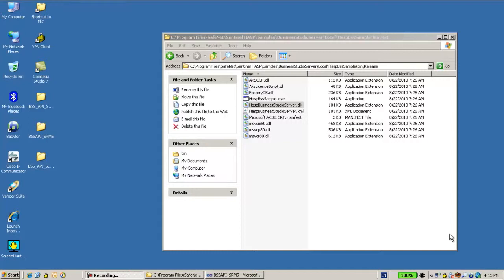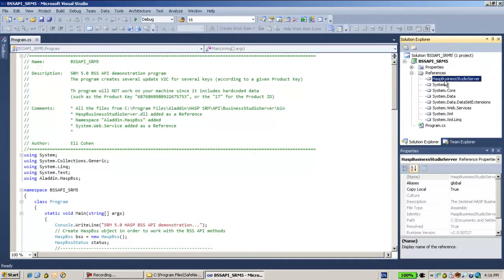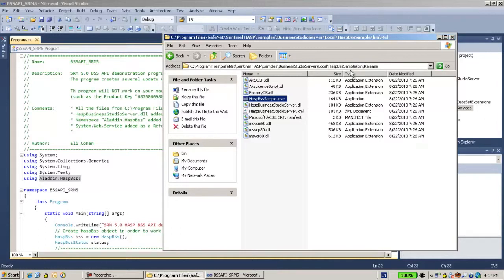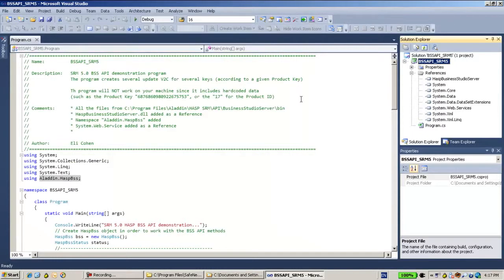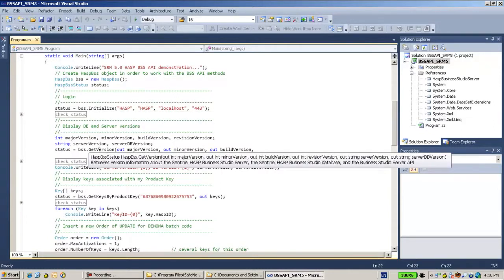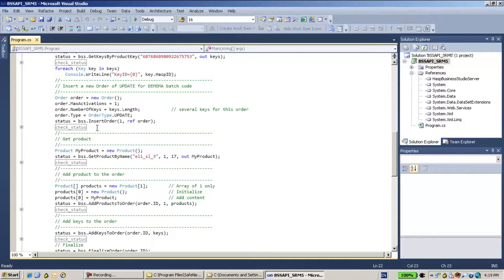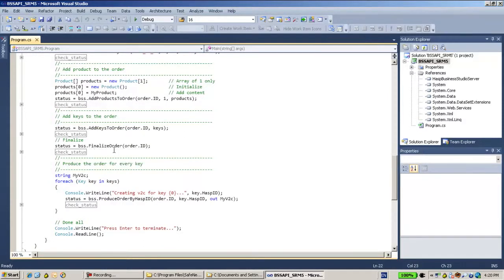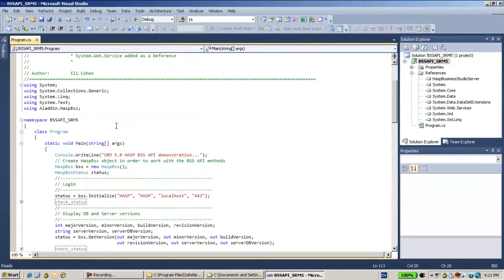Sentinel Support- How to do API calls in Business Studio